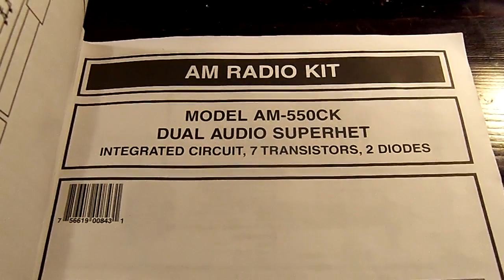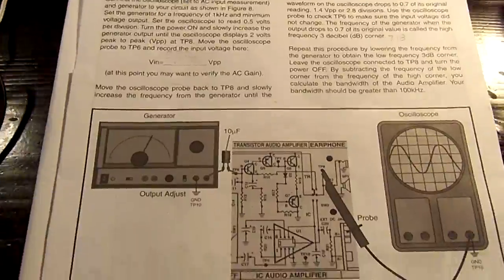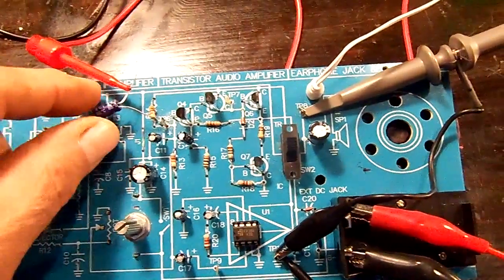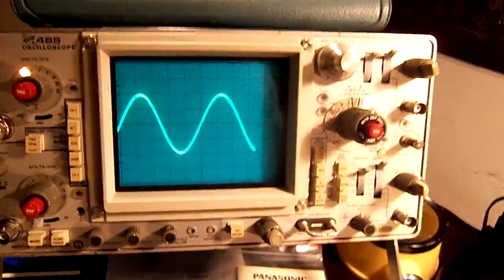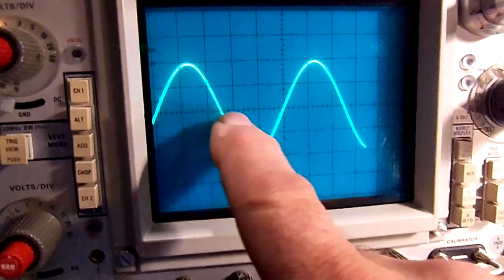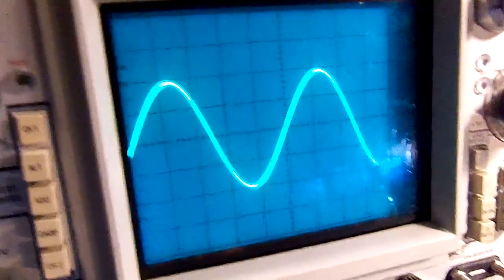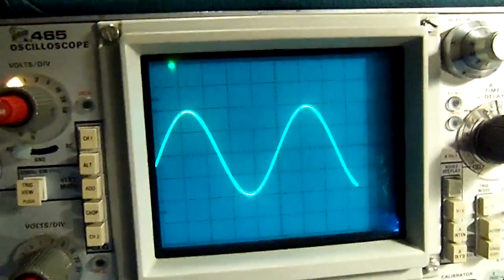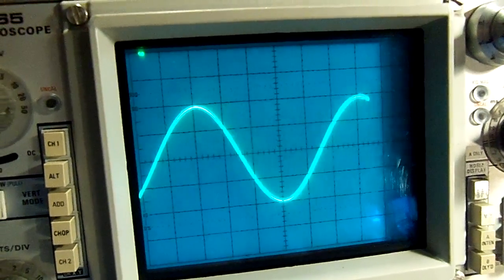Elenco AM550CK Bandwidth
Beginner issues measuring AC Bandwidth. Also, need information source about the correct way of hooking up test equipment, at this time mainly for testing/repair of radio's.Thanks!